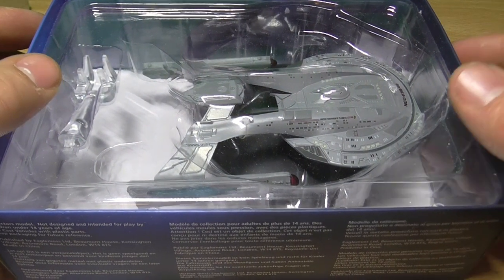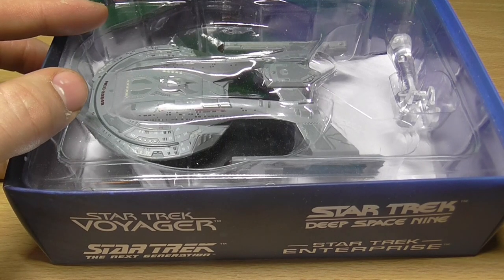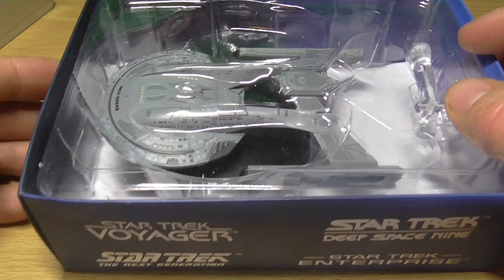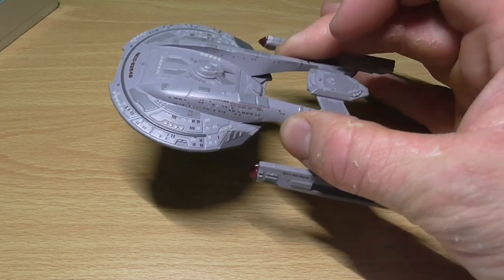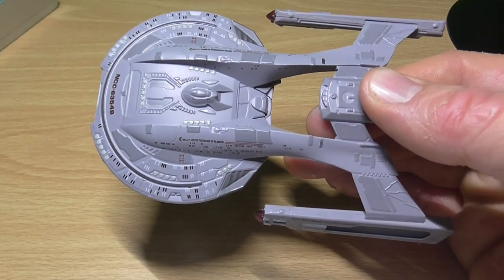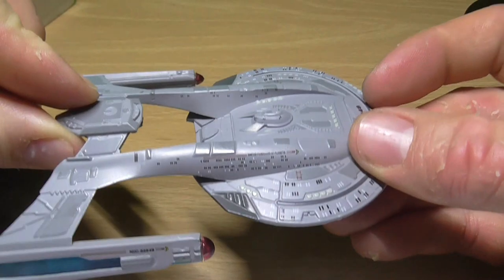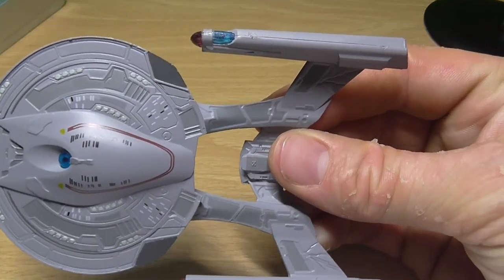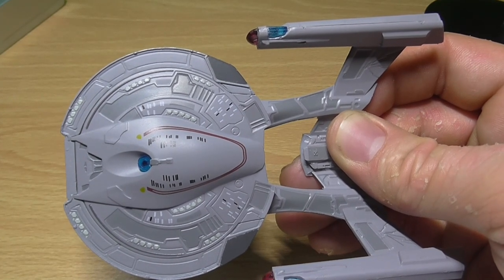Star Trek's Akira Class Starship Model Unboxing | ASMR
HONOURABLY COURT A WOMAN FROM SWITZERLAND, MARRY AND THEN MAKE LOVE TO HER!